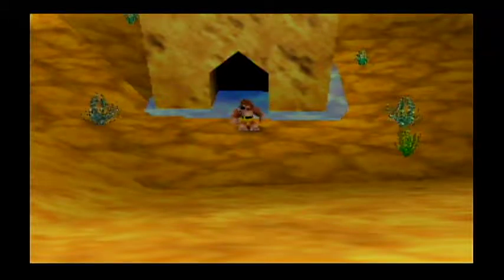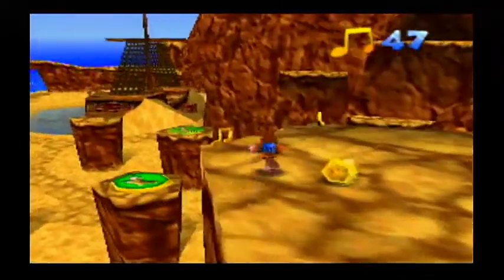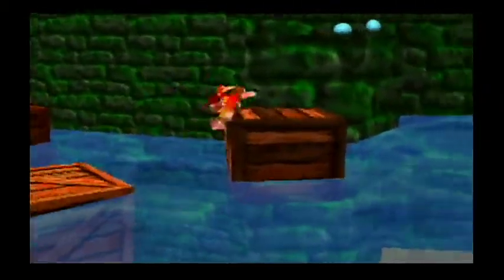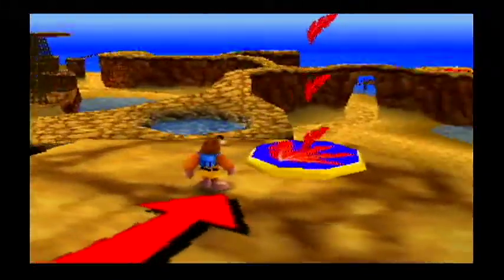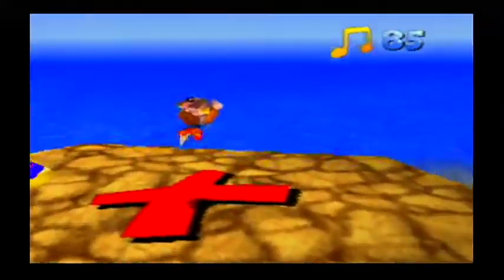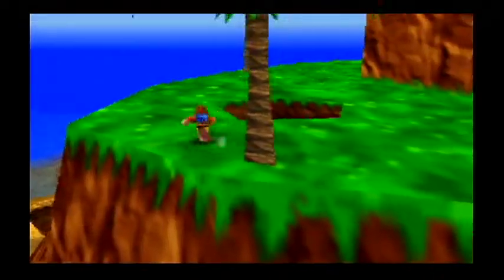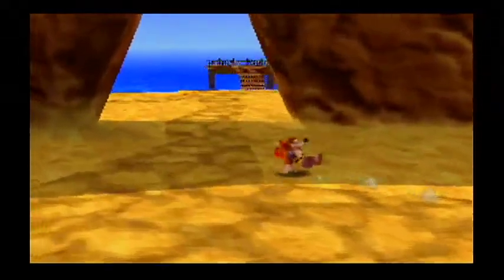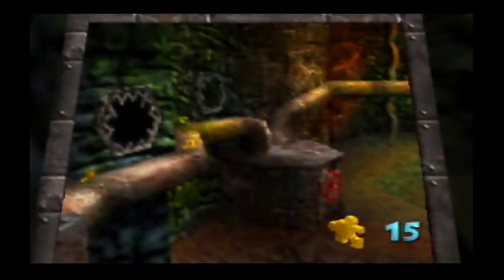Banjo Kazooie Part 4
we do some site seeing at the beach and things get a bit nippy